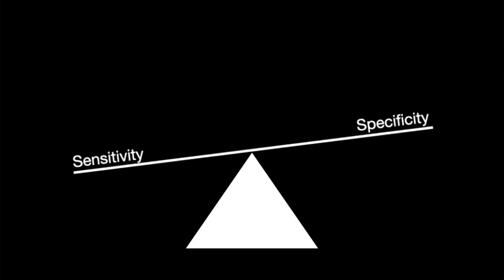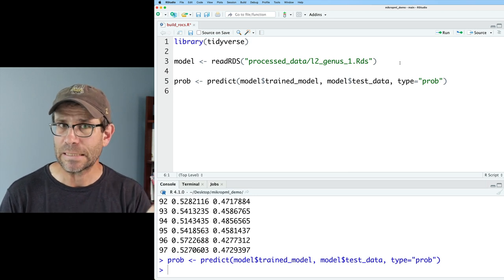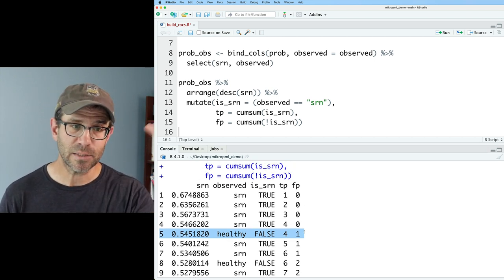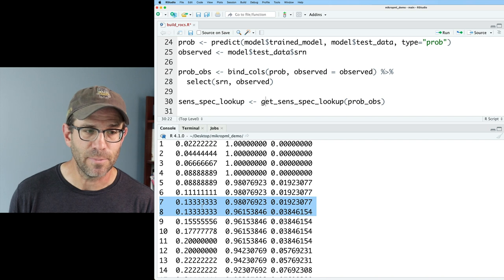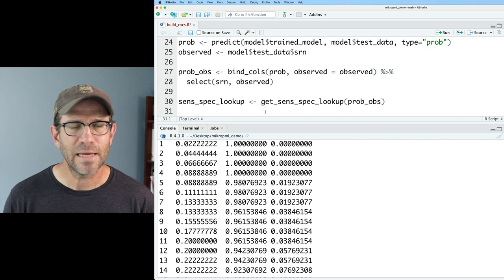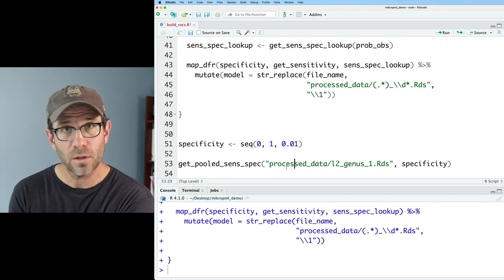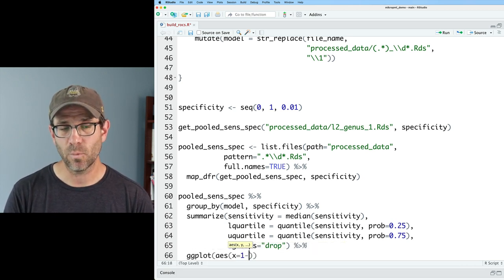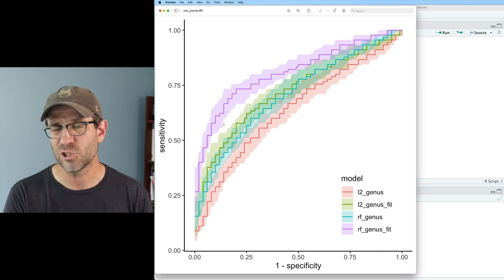How to pool ROC curves in R to better understand a model's performance (CC135)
In this Code Club, Pat shows how he would pool ROC curves so that you can directly assess a model's sensitivity for specificity. The area under the receiver operator characteristic (ROC) curve (AUC) is a useful metric of performance, but it isn't always the best way to assess performance since it looks over all possible specificities. The challenge is that with the mikropml framework we get one ROC curve per 80/20 training-testing split and we need to pool the curves to get a composite ROC curve. Even if you don't care about ROC curves, this episode is sure to have a lot of value for you including a little known R tip towards the end of the episode!

Pat uses functions from the mikropml R package and the ggplot2 and caret packages in RStudio. The accompanying blog post can be found

0:00 Introduction
3:19 Calculating sensitivity and specificity for a continuous variable
11:47 Interpolating between specificity values
16:44 Generating ROC curve data for many splits
21:23 Plotting pooled ROC curves
26:11 Recap